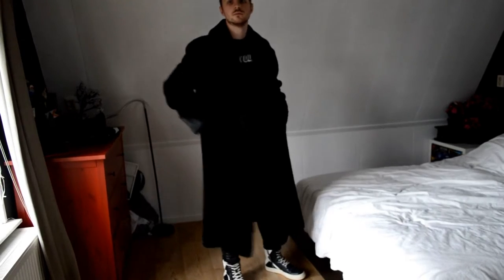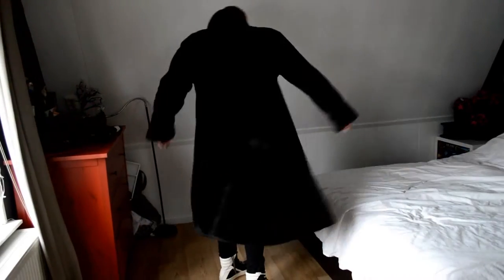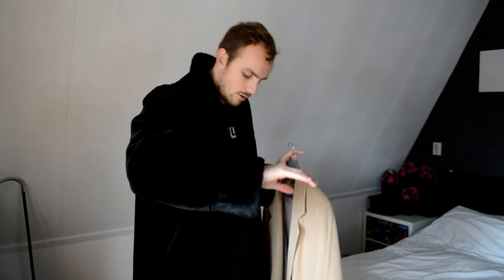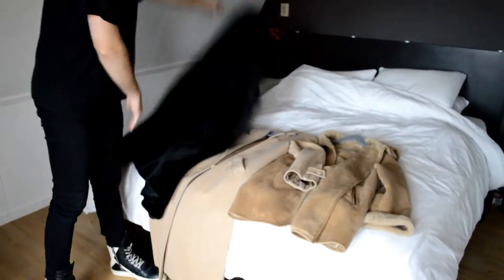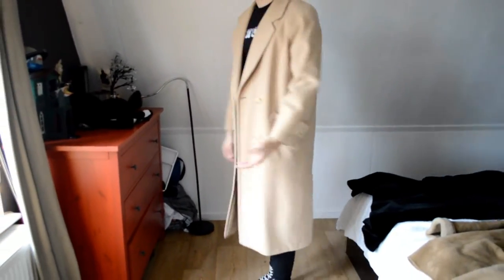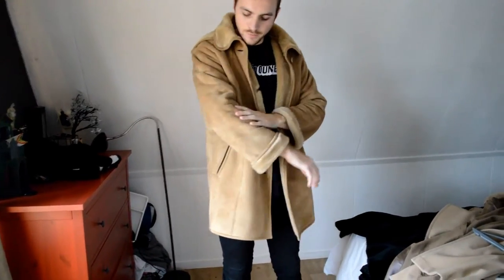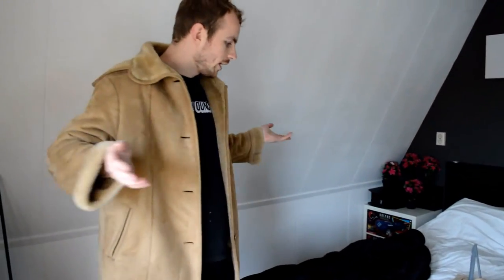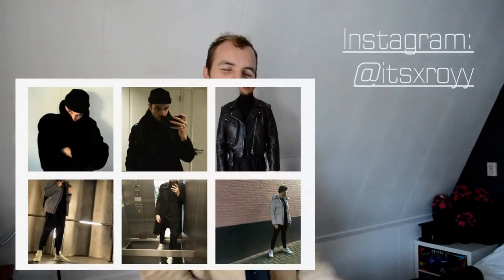Men's Fashion: Long Faux Fur Coat